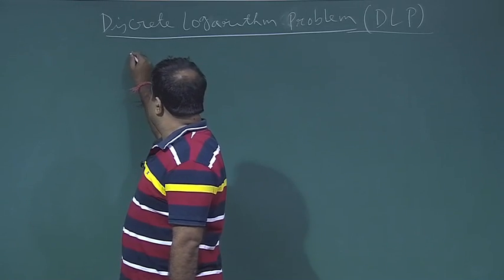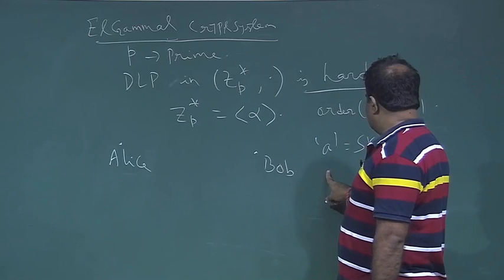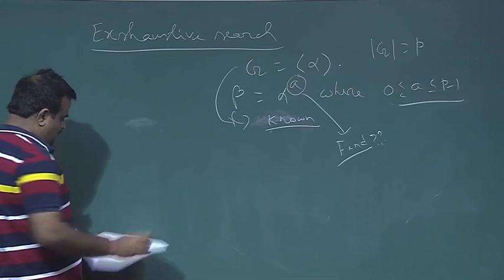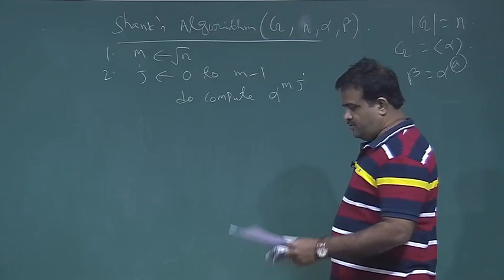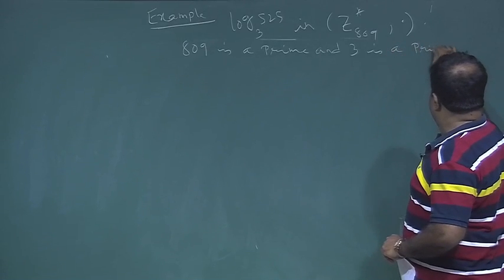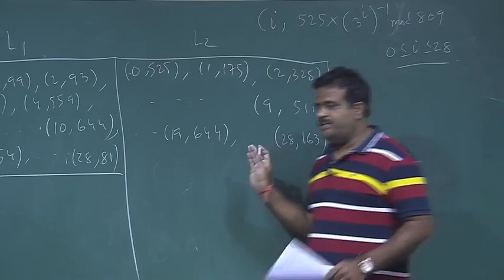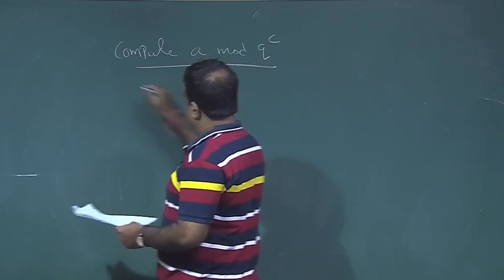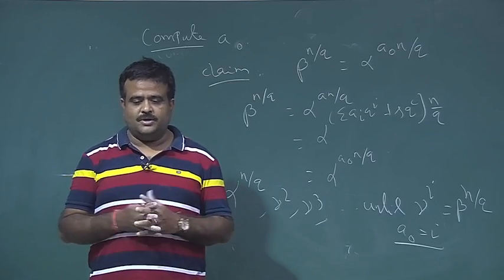Solving discrete log problem